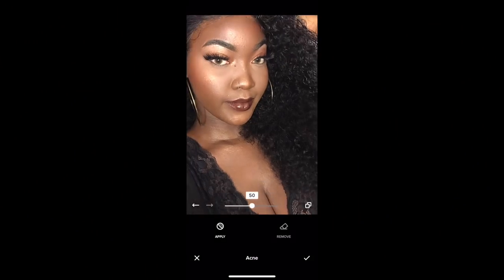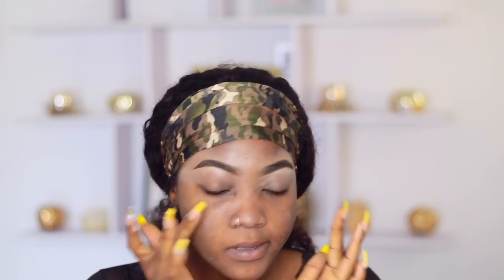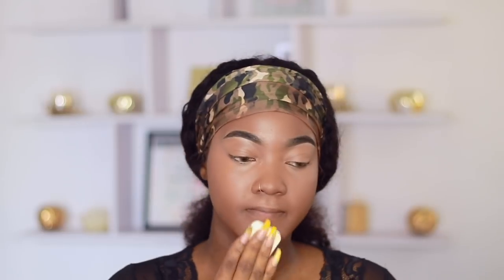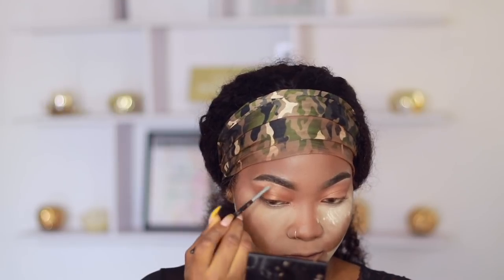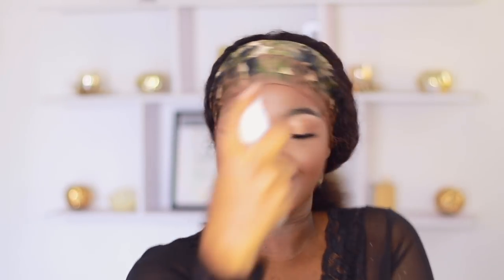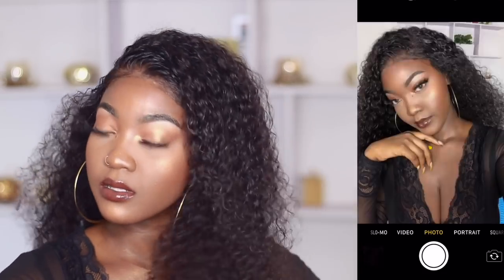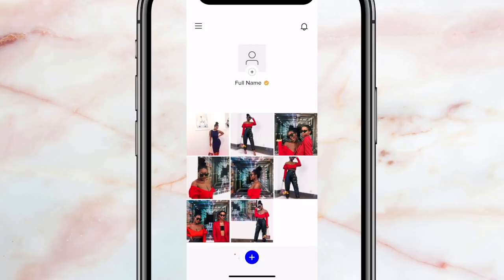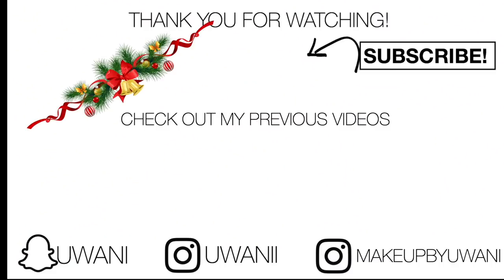HOW I TAKE AND EDIT MY INSTAGRAM PHOTOS + PICTURE PERFECT GLAM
I decided to share this mini tutorial with you guys, where are my insta girliesssss (and boys) at?

(skip to 9:30 for editing tutorial)

Enjoy the video and please let me know your thoughts..don't forget your likes and comments help me a lot! love you guys!

! Leave a comment too!

Like Me On Facebook - Facebook.Com/Uwanialiyu

PRODUCTS MENTIONED

* Technic Colour Fix Contour Powder Cream Concealer

* MAC Brow Sculpt - Spiked
BIG BUCKS
little bucks

* POND’S oil control primer

BIG BUCKS
little bucks

* Makeup Wedges (flat sponge)

* Maybelline New York Super Stay 24Hr Makeup, Cocoa

* KAT VON D lock it tattoo foundation -deep 81

* Maybelline New York Fit Me! Concealer, 35 Deep

* MAC Prolongwear concealer -nw45

* Technic Colour Fix Loose Face Powder

* Milani Pressed Powder - Earth Glow

* Zaron Blush - Mudfest

* benefits they’re real mascara

* cici glam orange blossom water spray

* Diamond Glow Powder by Artist Couture (Conceited)

* Taos Cosmetics liquid lipsticks- Jozi + Gold coast

* Mac lipgloss - lipglass

* Mac lipgloss - spite

if you made it to the end of the video and description comment StayedForTheCredits!